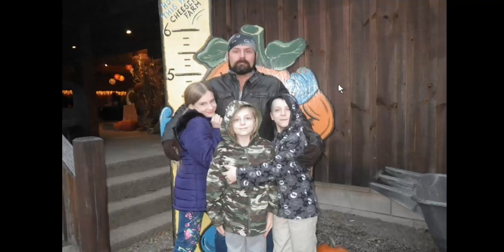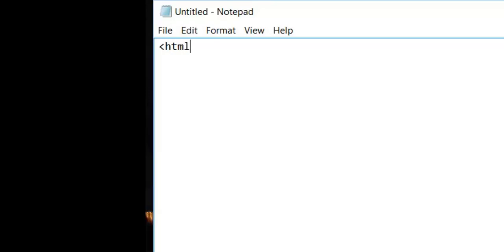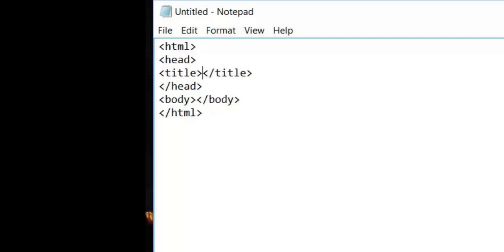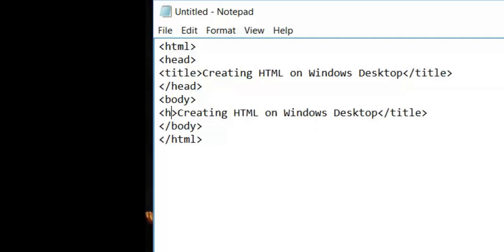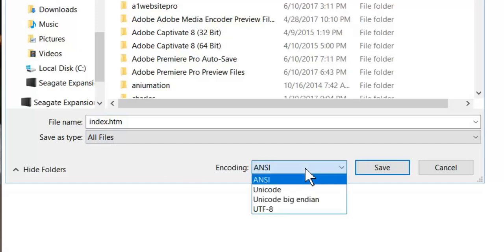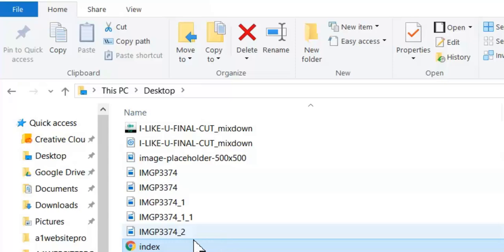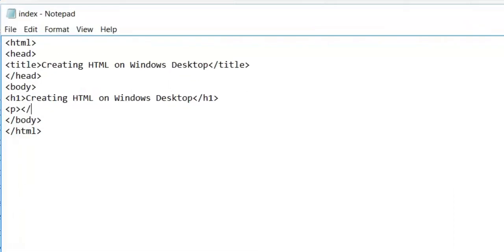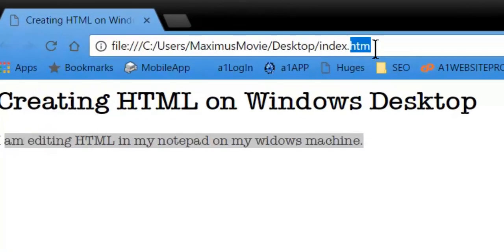AMAZING CREATE HTML FILES ON WINDOWS WITH NOTEPAD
This is for the windows users going through the Absolute Beginner Coding Bootcamp sessions